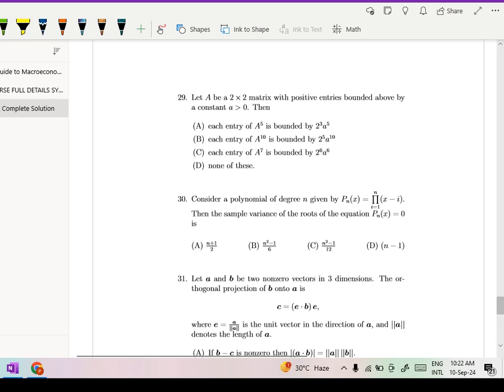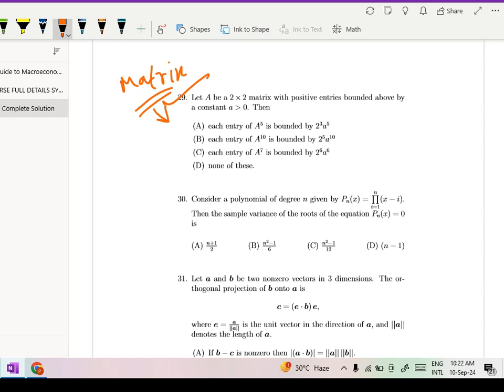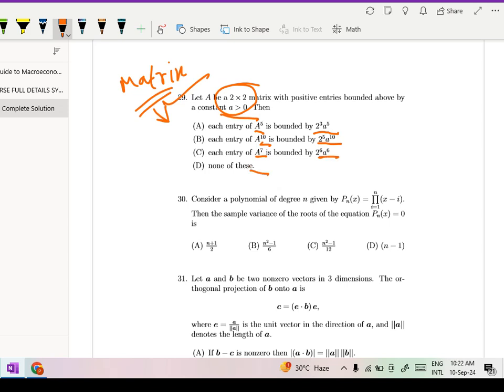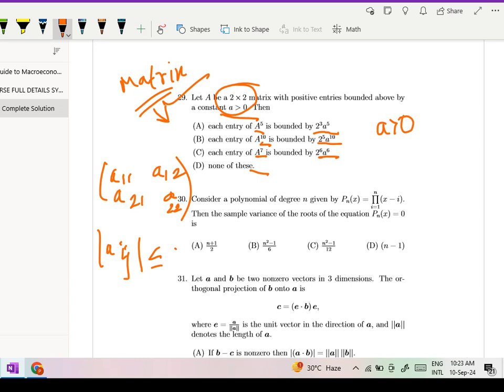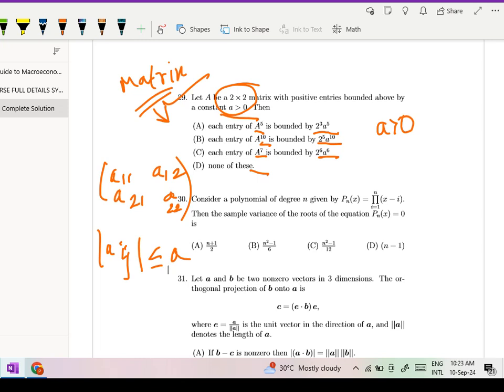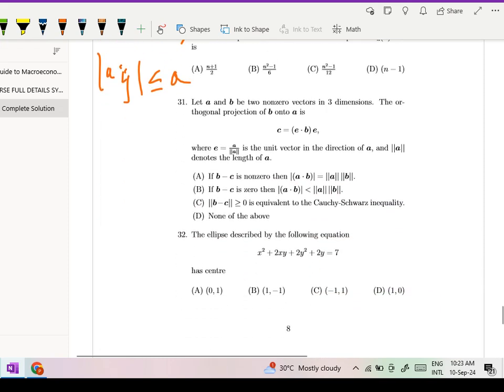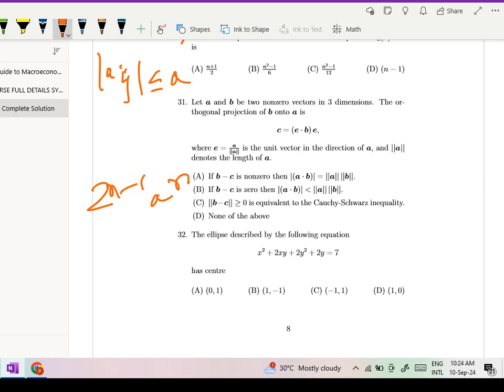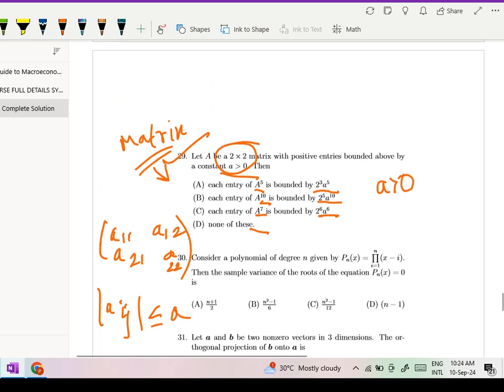ISI BSDS Q29 Complete solution with Explanation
In this video, we’ll tackle ISI BSDS Question 29, offering a complete solution with thorough explanations of each step. This tutorial will help you master advanced statistical techniques and provide useful strategies for answering challenging exam questions.